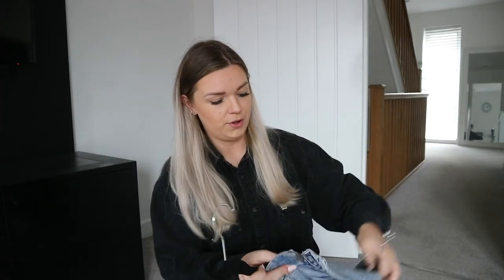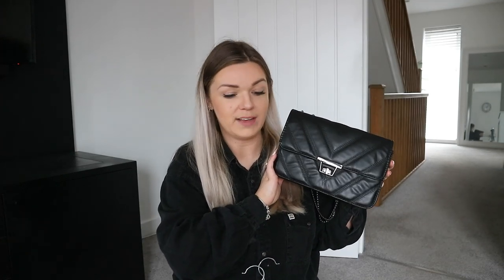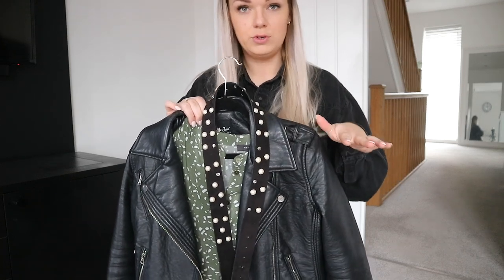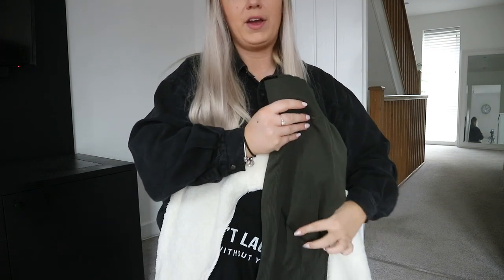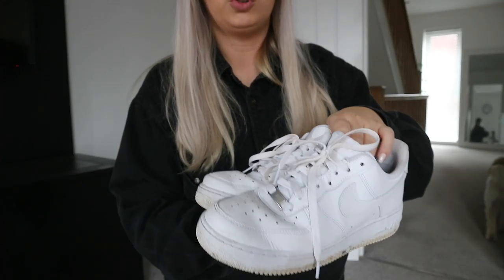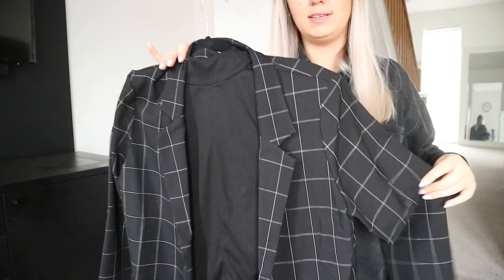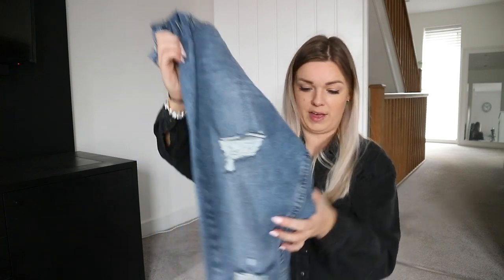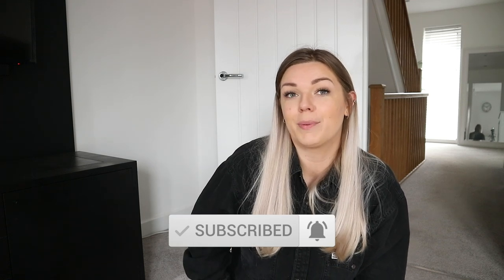Spring Outfit Ideas 2020 | Curve Fashion & Clothing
Here are the links for the outfits I showed you:

🖤OUTFIT 1
Denim Jacket
Ribbed Jumper
Midi Skirt
Ankle Boots (similar)

🖤OUTFIT 2
Green Smock Dress (similar)
Green Smock Dress (similar in Plus Size)
Leather Jacket (similar)
Pearl Detail Belt (similar)
Knee High Boots (similar)

🖤OUTFIT 3
Ain't Laurent Without Yves t-Shirt
Seamless Leggings
Teddy Zip Jacket
Nike Air Force Trainers

🖤OUTFIT 4
Flute Sleeve Top
Ripped Jamie Jeans

🎵 Intro Music